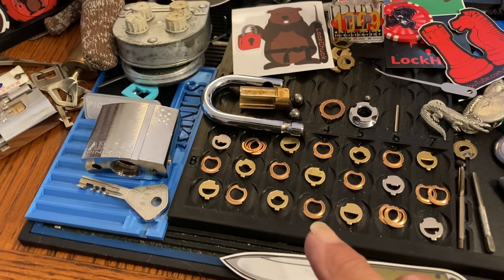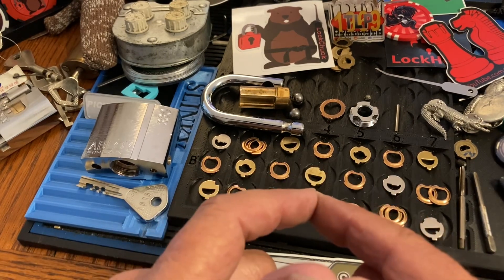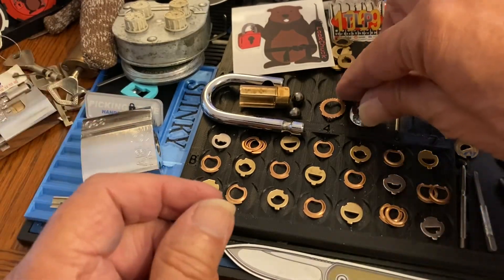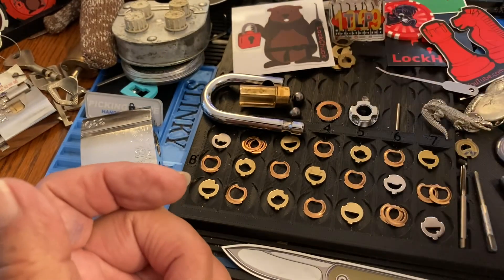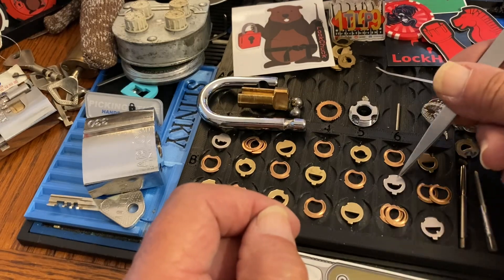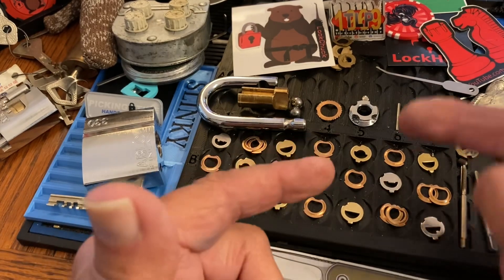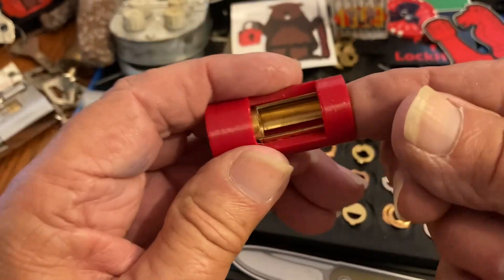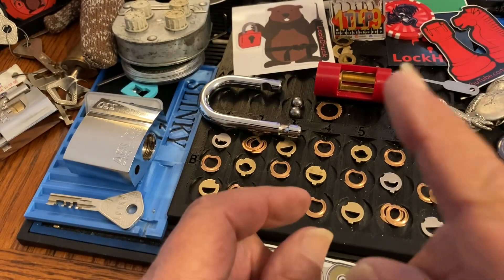#2687 Abloy 330 PL drilled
locksport Abloy 340 PL gutted